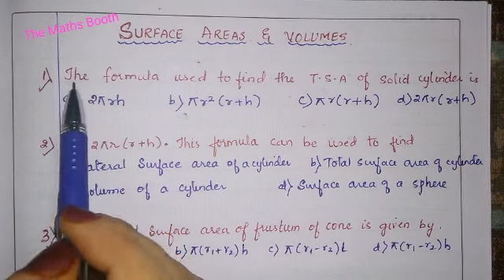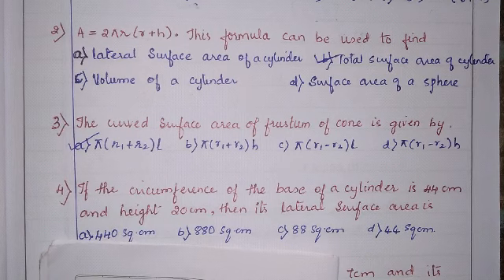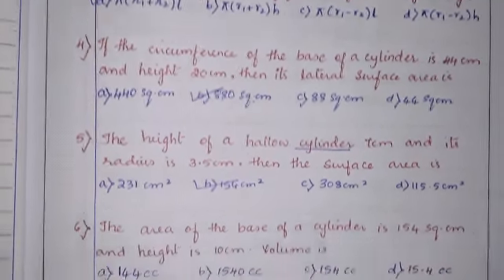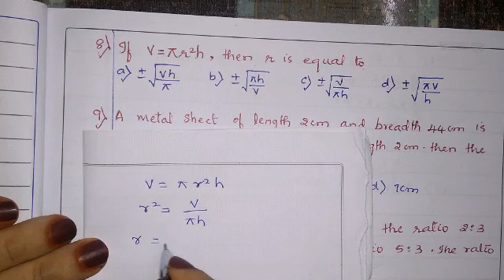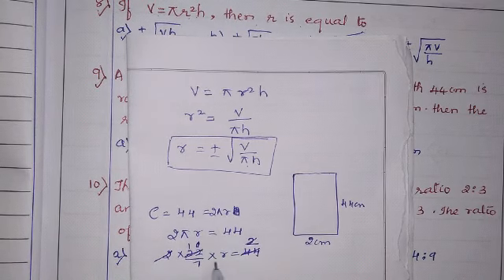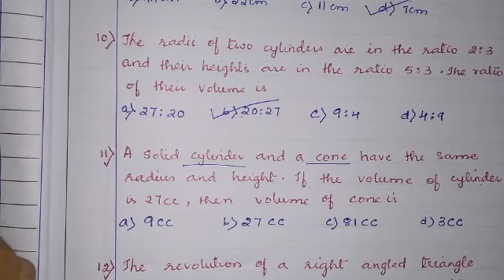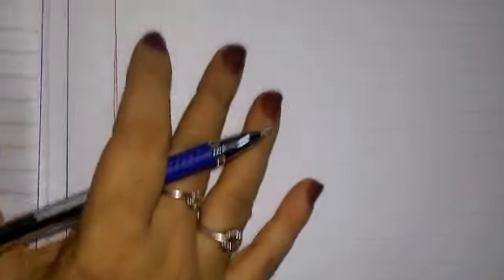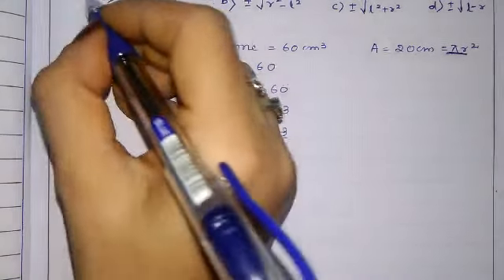MOST IMPORTANT PROBLEMS ON SURFACE AREAS AND VOLUMES FROM DEPARTMENT N PAPERS